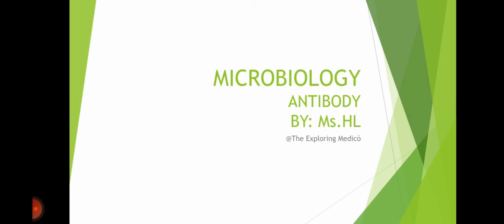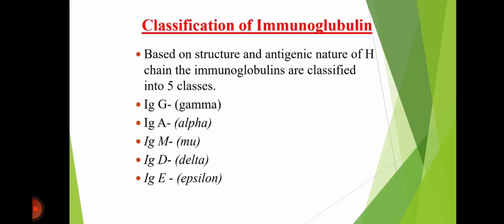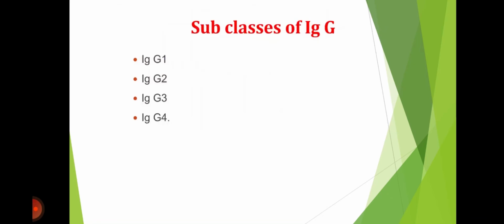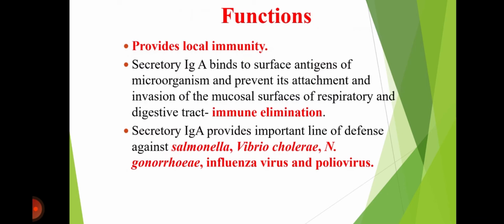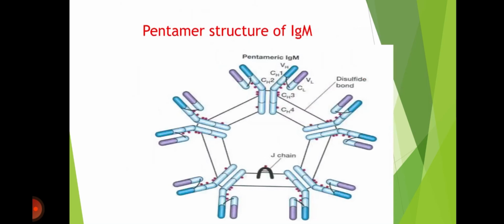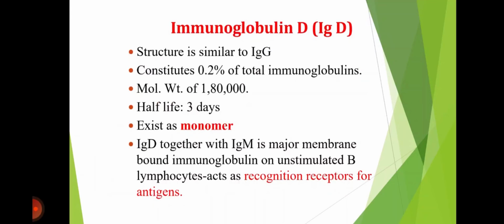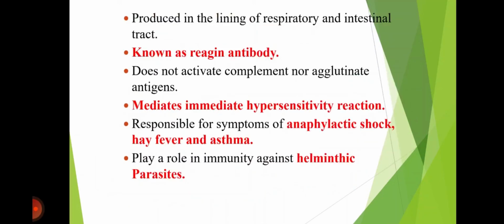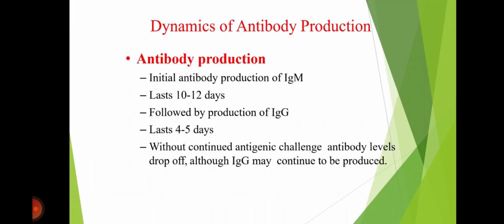Microbiology - Immunology - Antibody @ The Exploring Medicò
Today’s video is all about continuous series of immunology where discussion regarding immune response in the body about antibodies production part will be explained concisely. Keep watching entire series.